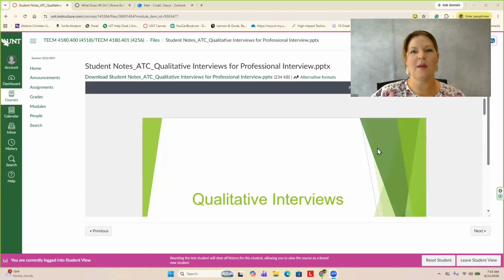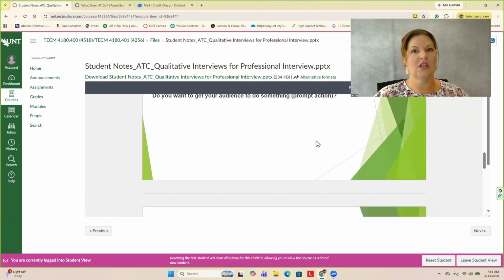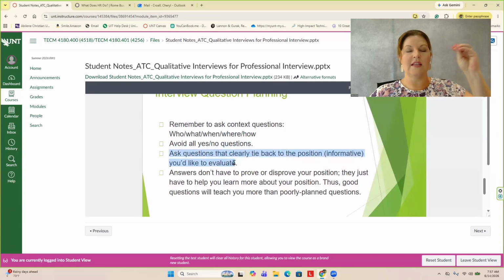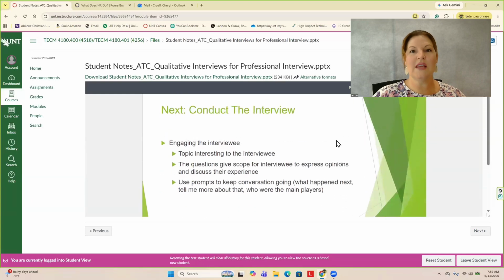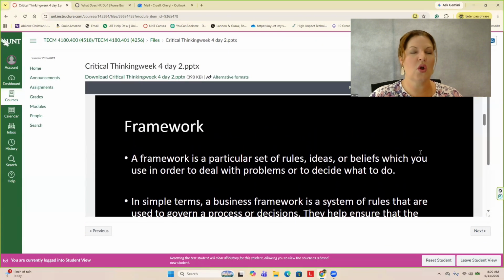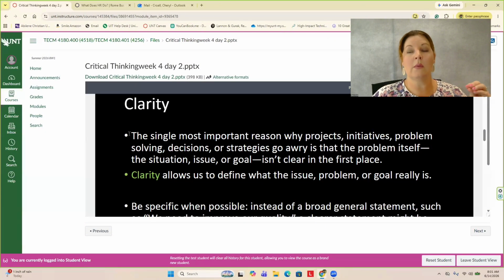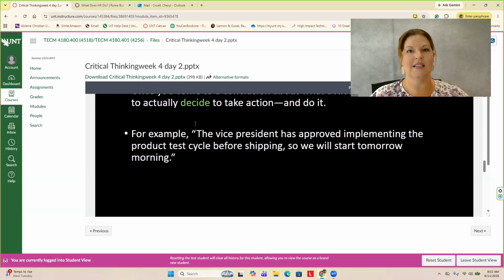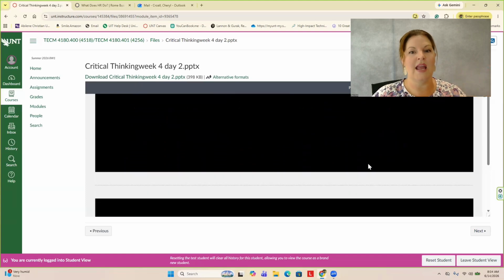Week 3 Grind | TECM 4180 | Summer 2026